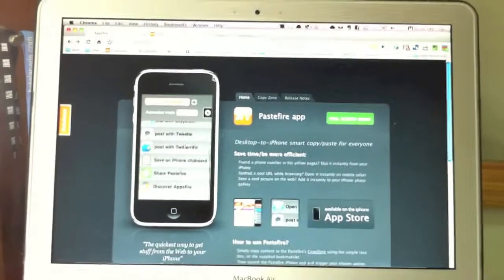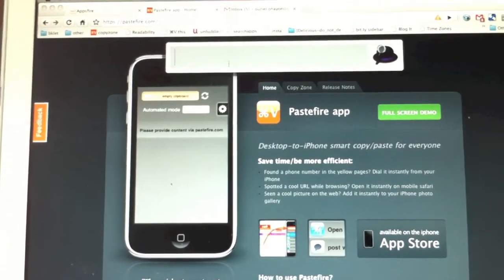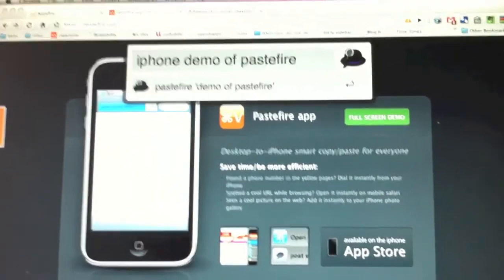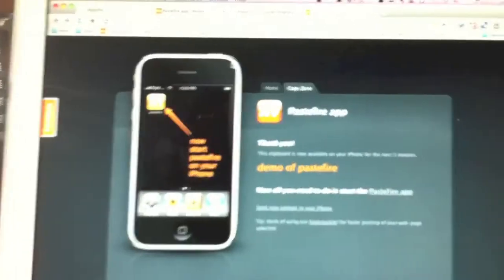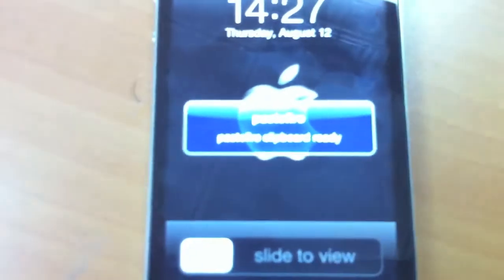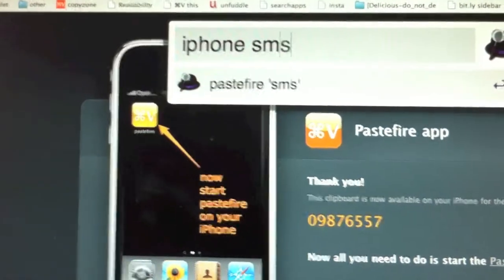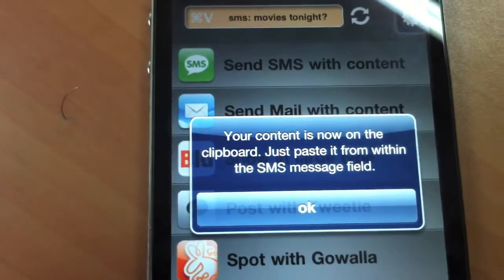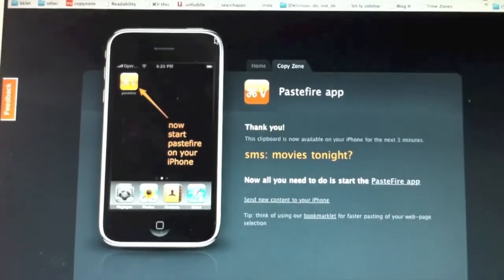Pastefire + AlfredApp = how to send content fast from your computer to your iPhone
Using AlfredApp you can copy/send fast content from your computer to your iphone